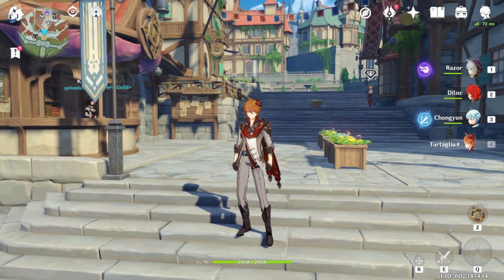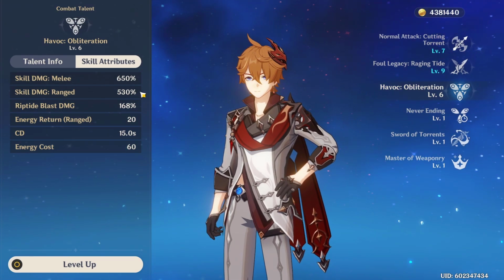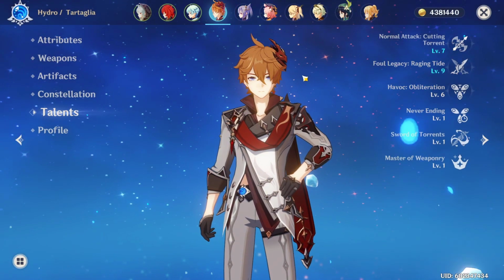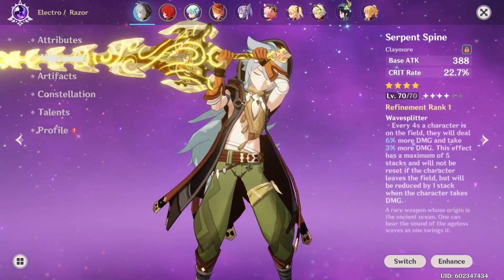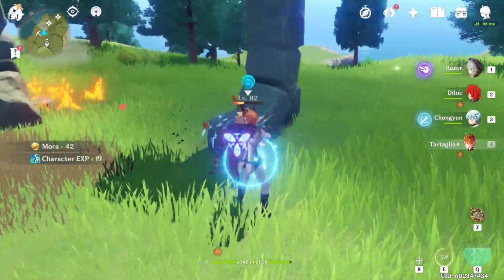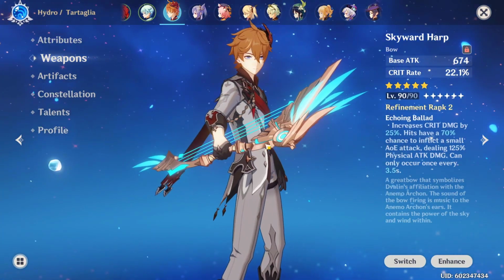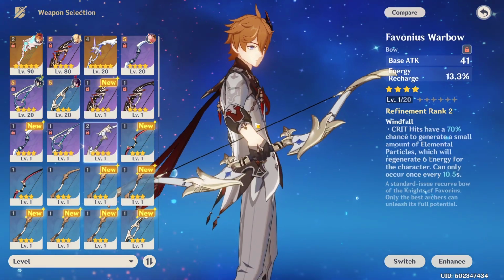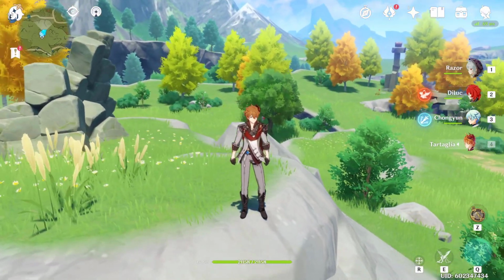HOW TO USE CHILDE AS A SUPPORT! | Team Comps, Weapons, Artifacts and Guide! | Genshin Impact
Song: Chill Day, by Lakey Inspired